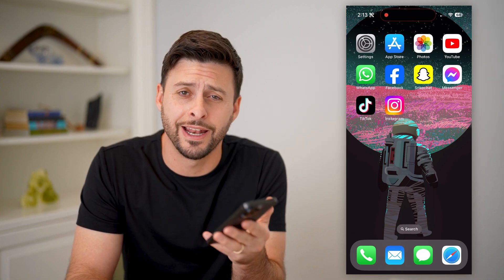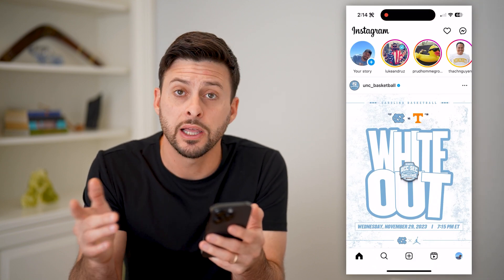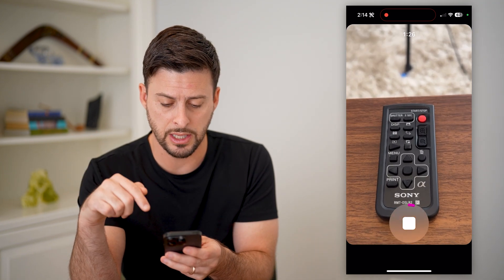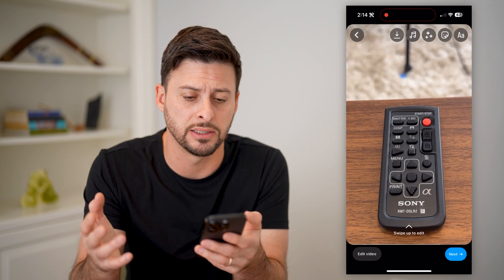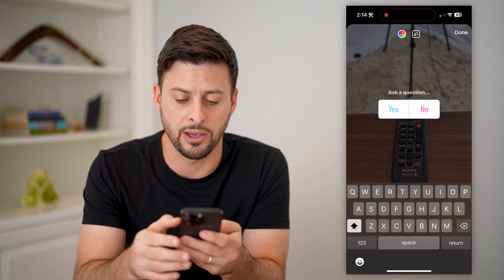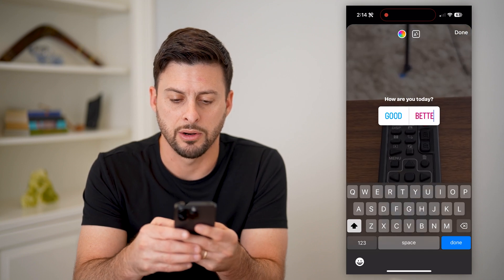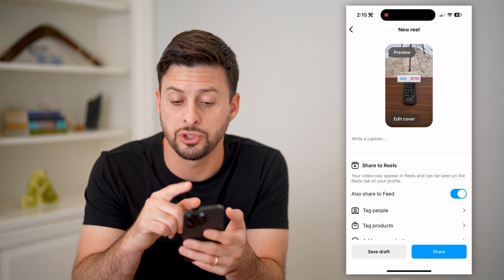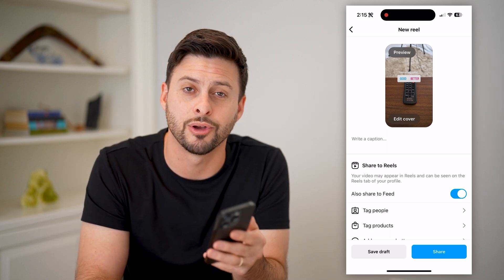How To Add Poll To Instagram Reel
Here's how you can add a poll to your Instagram reel if you want to have your followers answer a question.

Cool iPhone Facts:
- Every single iPhone ad shows the time as exactly 9:41